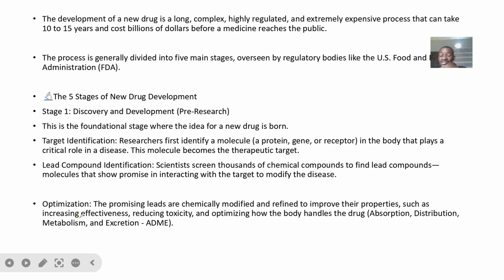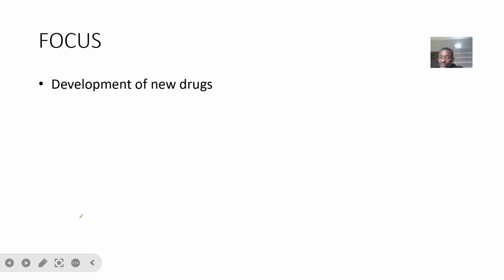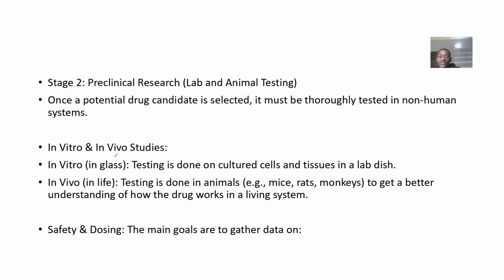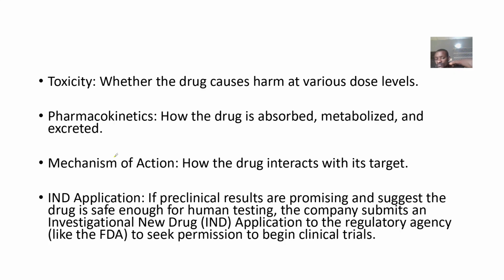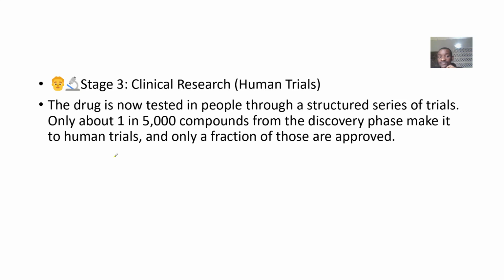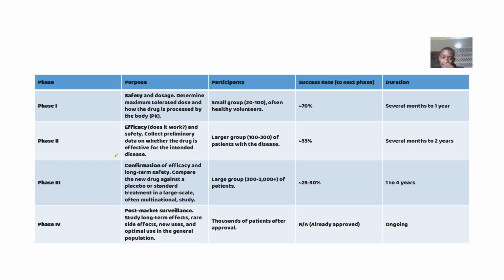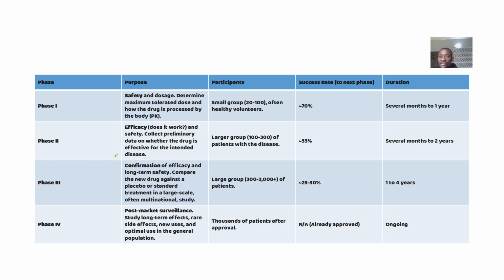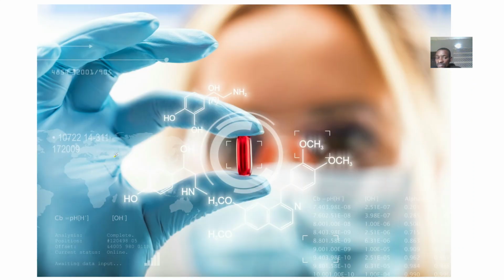Development of new drugs; 5 Stages of New Drug Development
development of new drugs is a long, complex process that moves from discovery in the lab to testing in humans and finally to regulatory approval. It typically takes 10–15 years and involves multiple stages to ensure safety, efficacy, and quality.

🧪 Stages of Drug Development
1. Drug Discovery
Target Identification: Scientists identify a biological target (like a protein or receptor) linked to a disease.

Lead Compound Screening: Thousands of molecules are tested to find candidates that interact with the target.

Optimization: Promising compounds are modified to improve potency, selectivity, and safety.

2. Preclinical Testing
Laboratory Studies: In vitro (cell-based) experiments assess activity.

Animal Studies: Evaluate safety, toxicity, pharmacokinetics (absorption, distribution, metabolism, excretion).

Goal: Determine if the drug is safe enough to test in humans.

3. Clinical Trials
Phase I: Small group of healthy volunteers; tests safety, dosage, and side effects.

Phase II: Larger group of patients; evaluates efficacy and further safety.

Phase III: Thousands of patients; compares drug to existing treatments, monitors adverse reactions.

Phase IV (Post-Marketing): Ongoing surveillance after approval to detect rare or long-term effects.

4. Regulatory Approval
Data submitted to agencies (FDA, EMA, NAFDAC, etc.).

Review ensures drug meets standards for safety, efficacy, and manufacturing quality.

If approved, the drug can be marketed